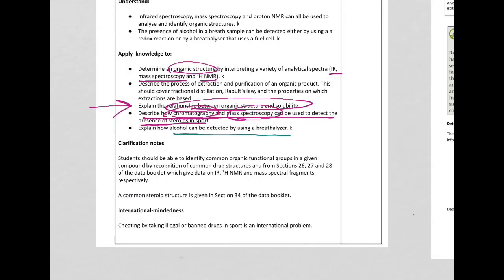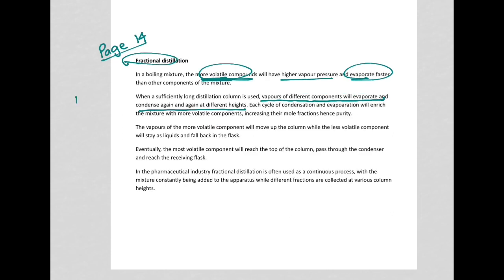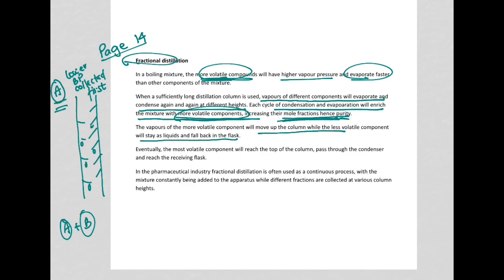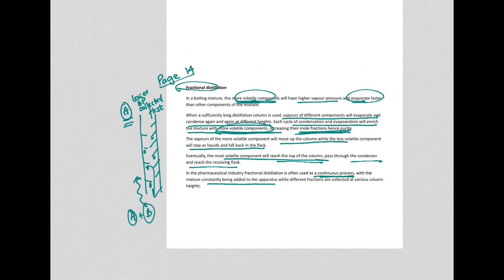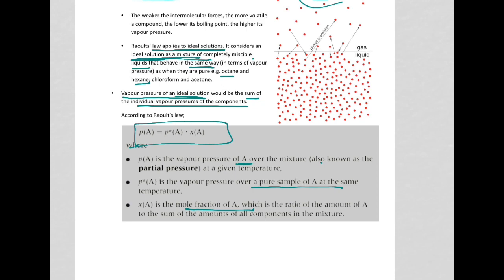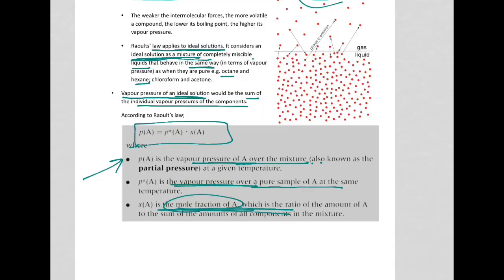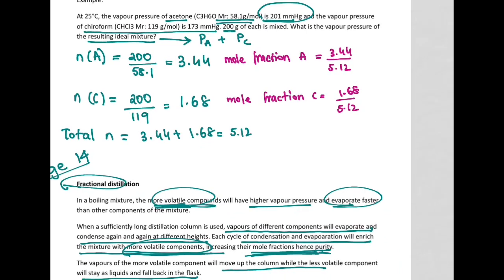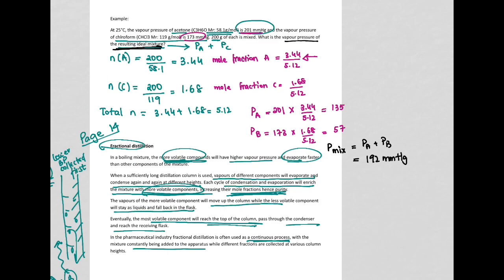IB Chemistry Option D9- Drug detection and analysis (part 4)